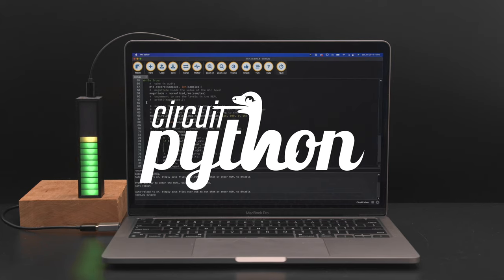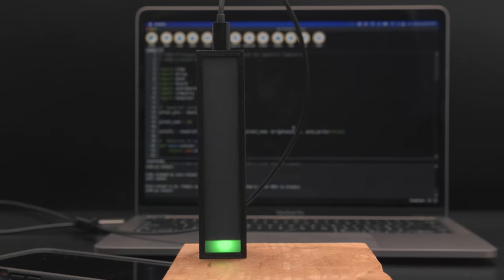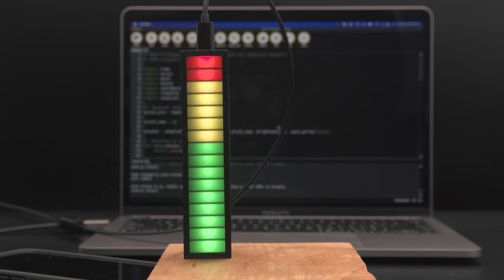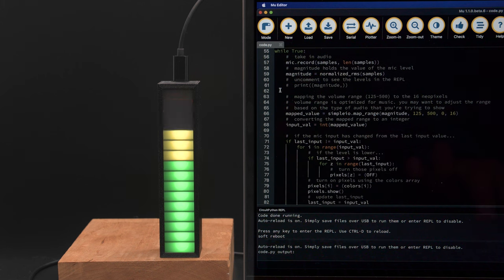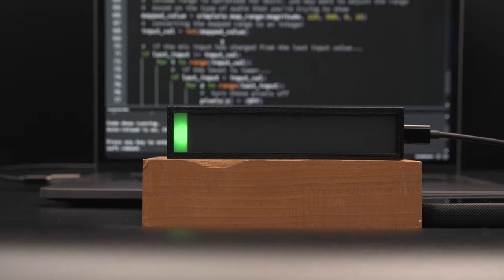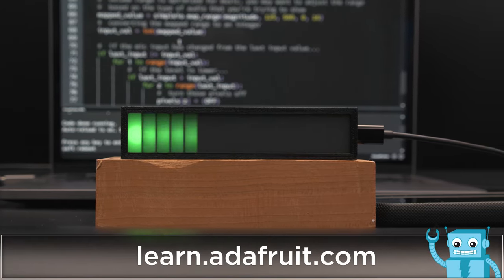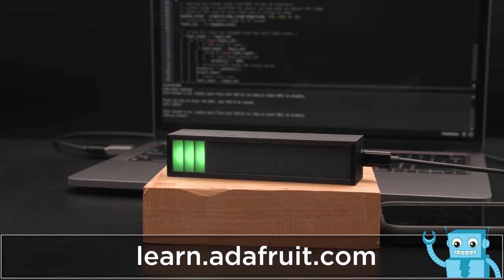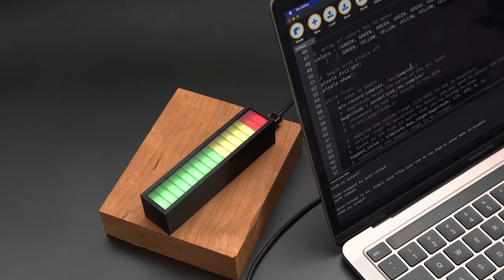NeoPixel VU Meter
Build a mini VU meter inspired project using NeoPixels and CircuitPython! Powered by the QT Py RP2040, use a PDM microphone to turn audio data into a dazzling display with NeoPixels!